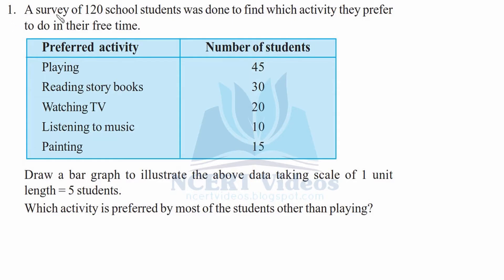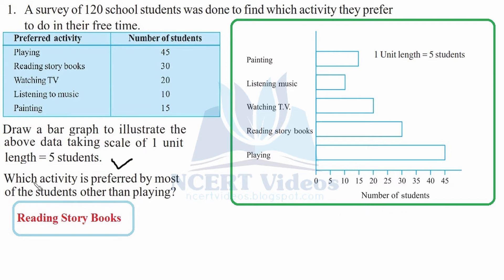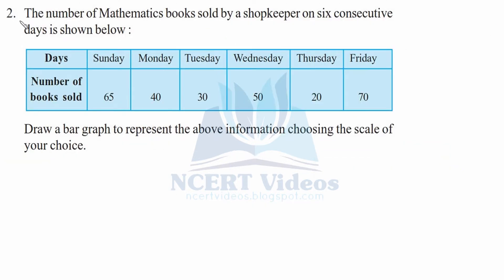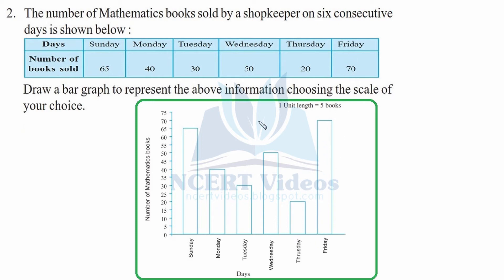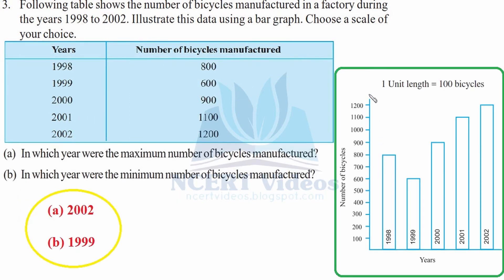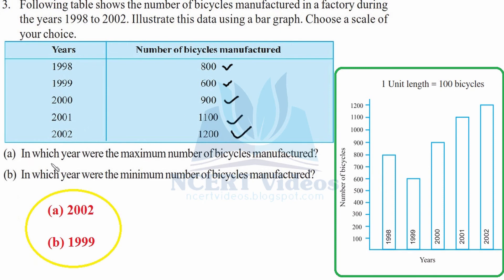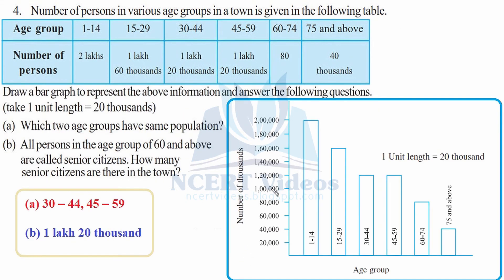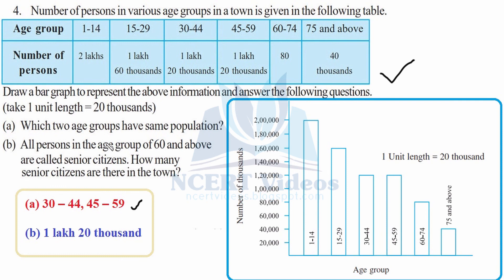Data Handling 9.4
Full exercise on Data Handling, fully solved. This is a video tutorial for 6th class NCERT students.

1. We have seen that data is a collection of numbers gathered to give some information.

2. To get a particular information from the given data quickly, the data can be arranged in a tabular form using tally marks.

3. We learnt how a pictograph represents data in the form of pictures, objects or parts of objects. We have also seen how to interpret a pictograph and answer the related questions. We have drawn pictographs using symbols to represent a certain number
of items or things. For example, = 100 books.

4. We have discussed how to represent data by using a bar diagram or a bar graph. In a bar graph, bars of uniform width are drawn horizontally or vertically with equal spacing between them. The length of each bar gives the required information.

5. To do this we also discussed the process of choosing a scale for the graph. For example, 1 unit = 100 students. We have also practised reading a given bar graph. We have seen how interpretations from the same can be made.

EXERCISE 9.4
1. A survey of 120 school students was done to find which activity they prefer to do in their free time. Preferred activity Number of students Playing 45
Reading story books 30
Watching TV 20
Listening to music 10
Painting 15
Draw a bar graph to illustrate the above data taking scale of 1 unit
length = 5 students.
Which activity is preferred by most of the students other than playing?

2. The number of Mathematics books sold by a shopkeeper on six consecutive days is shown below :
Days Sunday Monday Tuesday Wednesday Thursday Friday
Number of books sold 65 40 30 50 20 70
Draw a bar graph to represent the above information choosing the scale of your choice.

3. Following table shows the number of bicycles manufactured in a factory during the years 1998 to 2002. Illustrate this data using a bar graph. Choose a scale of your choice.
Years Number of bicycles manufactured
1998 800
1999 600
2000 900
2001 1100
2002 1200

(a) In which year were the maximum number of bicycles manufactured?

(b) In which year were the minimum number of bicycles manufactured?

4. Number of persons in various age groups in a town is given in the following table.
Age group 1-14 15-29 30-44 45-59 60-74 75 and above
Number of 2 lakhs 1 lakh 1 lakh 1 lakh 80 40
persons 60 thousands 20 thousands 20 thousands thousands

Draw a bar graph to represent the above information and answer the following questions.
(take 1 unit length = 20 thousands)
(a) Which two age groups have same population?
(b) All persons in the age group of 60 and above are called senior citizens. How many senior citizens are there in the town?